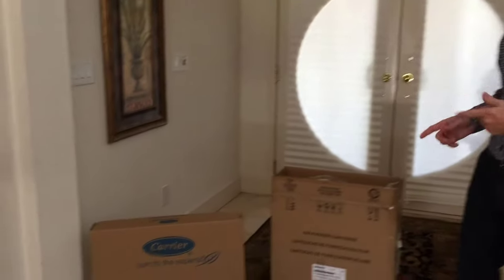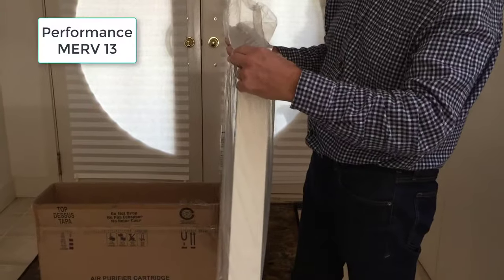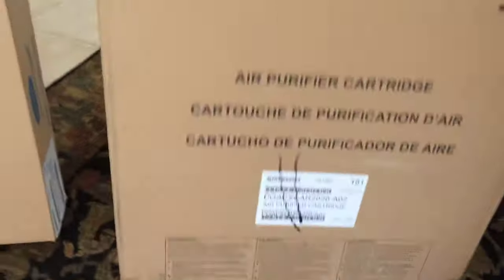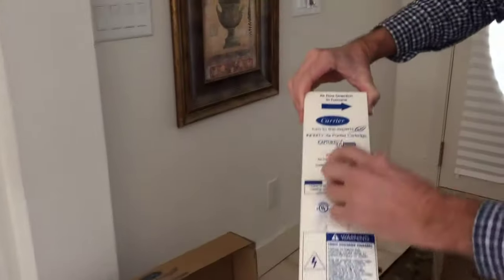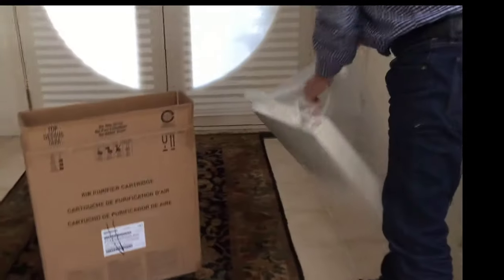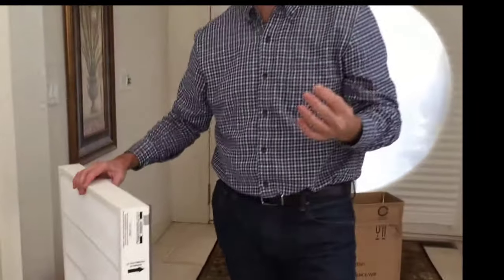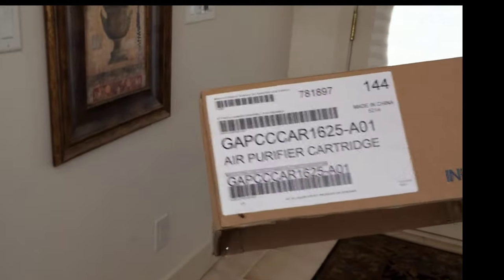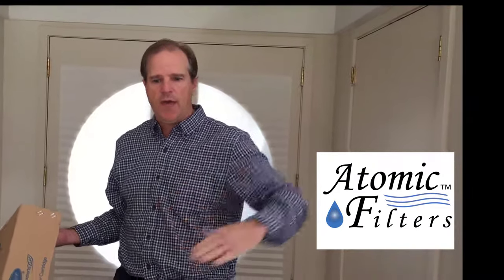Carrier Air Purifier Cartridges Avoid these 2 mistakes when replacing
Replacing your Carrier Germicidal Air Purifier Cartridge is easy to do if you have the right information. Avoid these 2 common mistakes and you will save time and money.  Get the right furnace filter by Atomic Filters.
PGAPXCAR(Performance Series) VS GAPCCCAR (Infinity / Evolution) Air Purifier
PGAPXCAR is about 2.5 inches thick
GAPCCCAR GAPBBCAR are about 3.5 inches thick

Both come in multiple sizes last 4 digits indicate the size PGAPXCAR often does not include the size on the filter only the PGAPXCAR so dimensions are included below. Nominal Size and actual size included:
Carrier Infinity Air Purifier(Atomic has GAPCCCAR compatibles for Size:16x25, 20x20, 2025, 2420)
16X20 GAPCCCAR1620 16" x 20" x 3 1/2" (Actual Size 17 1/5" x 21 1/2" x 3 5/8")
16x25 GAPCCCAR1625 16" x 25" x 3 1/2" (Actual Size 17 1/16" x 24 3/8" x 3 5/8")
20x20 GAPCCCAR2020 20" x 20" x 3 1/2" (Actual Size 20 3/4" x 20 1/2" x 3 5/8")
20x25 GAPCCCAR2025 20" x 25" x 3 1/2" (Actual Size 20 3/4" x 24 3/8" x 3 5/8")
24x20  GAPCCCAR2420 24 x 20 x 3 1/2 (Actual Size 24 1/4 x 21 5/8 x 3 1/2)

Bryant Evolution Air Purifier
16X20 GAPBBCAR1620 16" x 20" x 3 1/2" (Actual Size 17 1/5" x 21 1/2" x 3 5/8")
16x25 GAPBBCAR1625 16" x 25" x 3 1/2" (Actual Size 17 1/16" x 24 3/8" x 3 5/8")
20x20 GAPBBCAR2020 20" x 20" x 3 1/2" (Actual Size 20 3/4" x 20 1/2" x 3 5/8")
20x25 GAPBBCAR2025 20" x 25" x 3 1/2" (Actual Size 20 3/4" x 24 3/8" x 3 5/8")
24x20  GAPBBCAR2420 24 x 20 x 3 1/2 (Actual Size 24 1/4 x 21 5/8 x 3 1/2)

Carrier PERFORMANCE AIR PURIFIER for PGAPAXX
NOTE: PGAPXCAR NEW part number is AGAPXCAR ( they are the same filter)
16X20 PGAPXCAR1620 16x20x3 - Actual size 17.3x21.9x2.6

16x25 PGAPXCAR1625 16x25x3 - Actual size 17.3 x 24.9 x 2.6

20x20 PGAPXCAR2020 20" x 20" x 3" - Actual size 21.0" x 21.9" x 2.6"

20x25 PGAPXCAR2025 20x25x3 - Actual size 21 x 24.9 x 2.6

24x20 PGAPXCAR2420 24x20x3 - Actual size 24.5 x 21.9 x 2.6

16X20 AGAPXCAR1620 16x20x3 - Actual size 17.3x21.9x2.6
16x25 AGAPXCAR1625 16x25x3 - Actual size 17.3 x 24.9 x 2.6
20x20 AGAPXCAR2020 20" x 20" x 3" - Actual size 21.0" x 21.9" x 2.6"
20x25 AGAPXCAR2025 20x25x3 - Actual size 21 x 24.9 x 2.6
24x20 AGAPXCAR2420 24x20x3 - Actual size 24.5 x 21.9 x 2.6